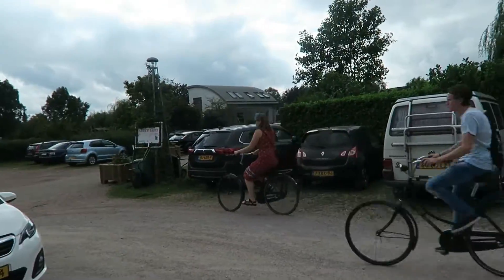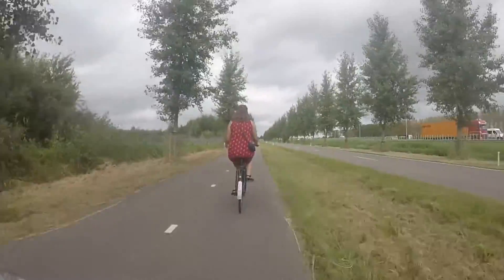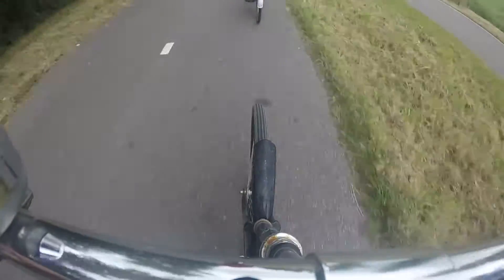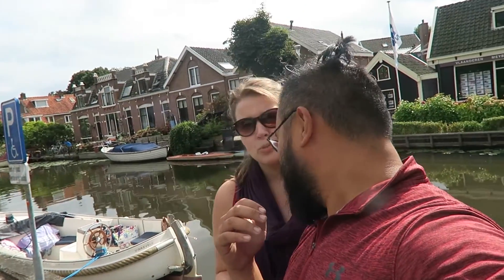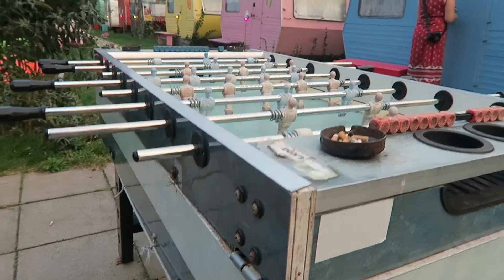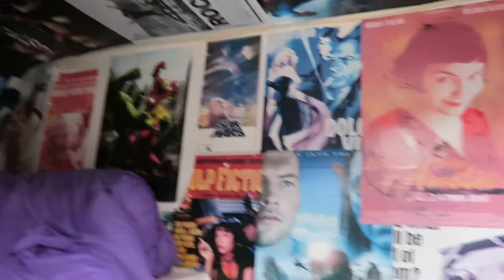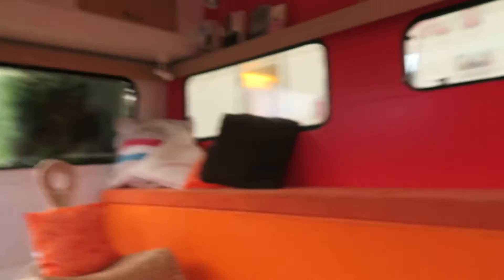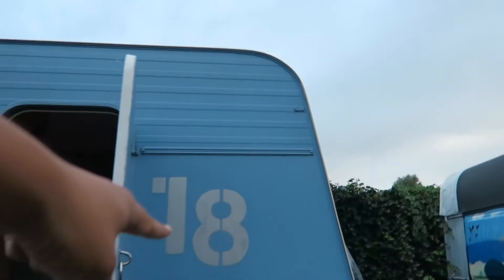The LUCKY LAKE HOSTEL Tour || KIMCHI WAFFLES TOUR 2016 || Day 9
Day9: Lucky Lake is Freaking Amazing

We took it easy today. Not going too crazy.

We took bikes around Abcoude and got ice cream. You know, adult stuff.

Come take a tour of the Lucky Lake with us and you should definitely book a stay here soon.

Don || Instagram @donkim.me
Don || Snapchat @donkim.me
Don || Twitter @donkimsays

Steph || Instagram @sdotreppe
Steph || Snapchat @petitchoudc
Steph || Twitter @dotreppedesign